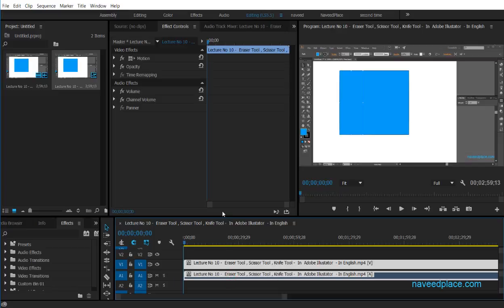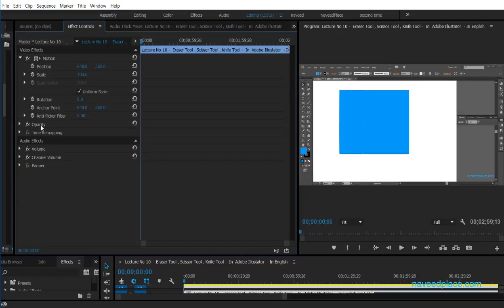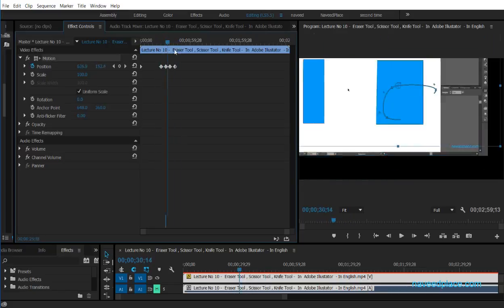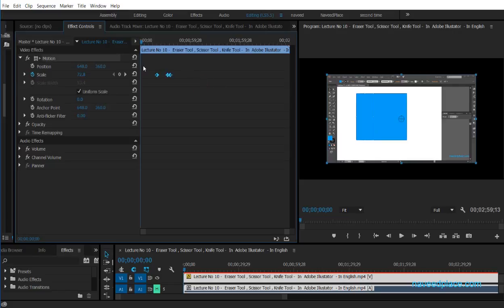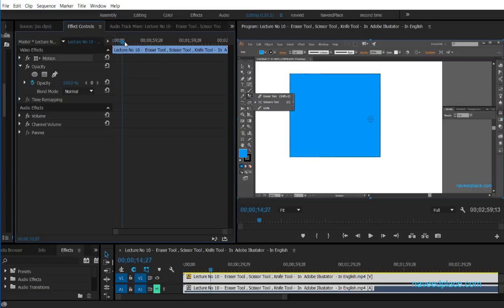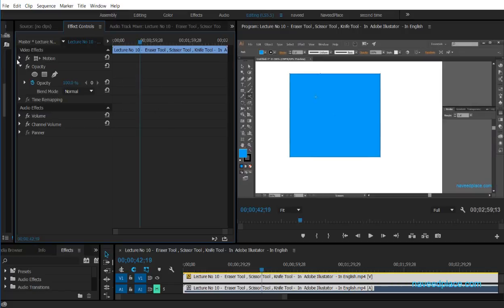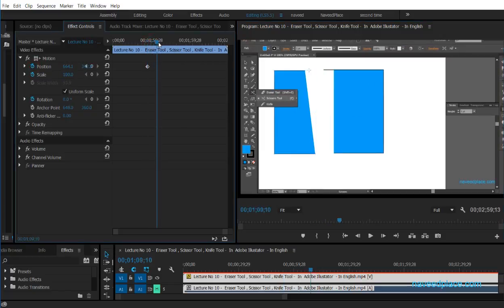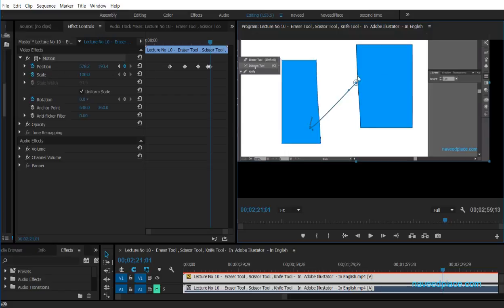Adobe Premiere Pro Animation | Tutorial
Learn Adobe Premiere Pro  Animation Tutorials For Beginners . In This Tutorial You Will Learn how to do Animation In Adobe Premiere Pro  with Special Effects